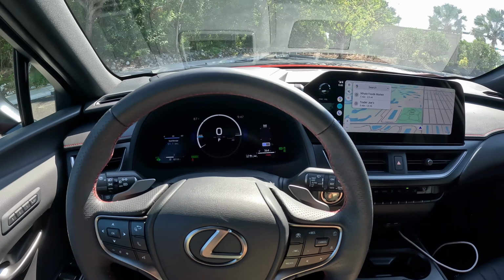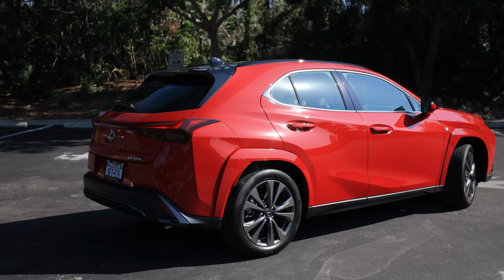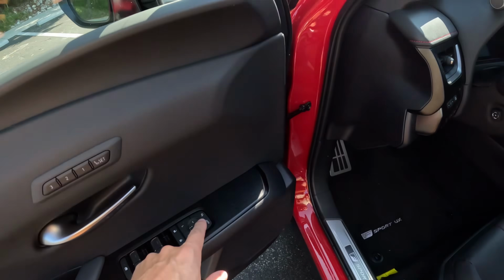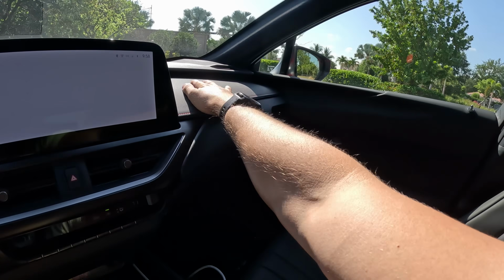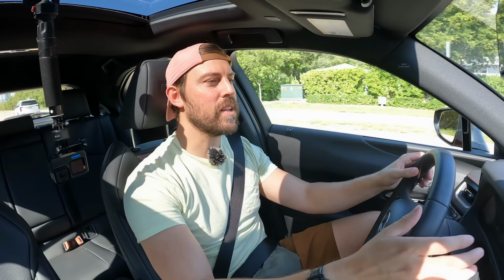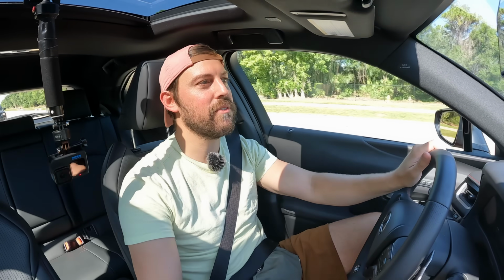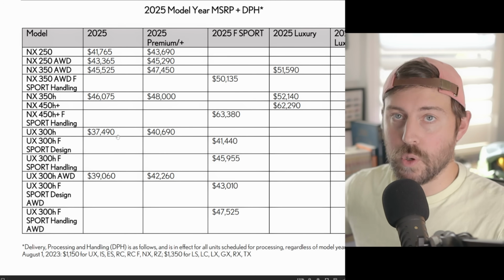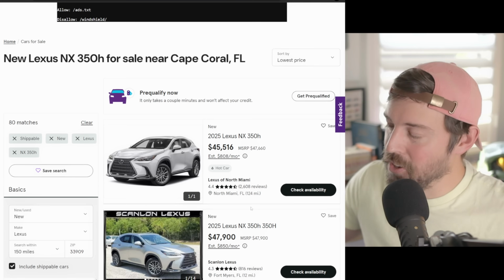2025 Lexus UX 300h Review - Improved but buy an NX hybrid instead?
The Lexus UX gets a nice powertrain upgrade for 2025 sporting Toyota's 5th-gen hybrid drive. As the UX ages on its current lifecycle, does the improved powertrain make it a more compelling buy?

First Lexus vehicle powered by fifth-gen hybrid system with up to 196 hp
Standard 12.3-inch multi-information display for Premium and F SPORT
Copper Crest exterior color added
Lexus Safety System+ 3.0 standard
Starting MSRP of $37,490 (including DPH)

00:00 - Performance
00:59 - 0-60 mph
01:32 - Exterior
03:25 - Cargo
03:58 - Backseat
05:07 - Frontseats
08:30 - Driving impressions